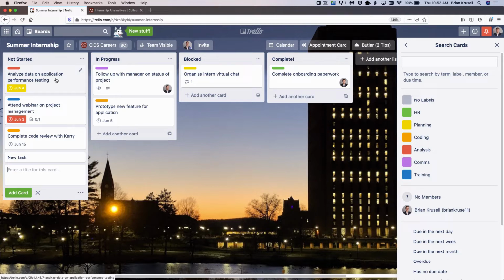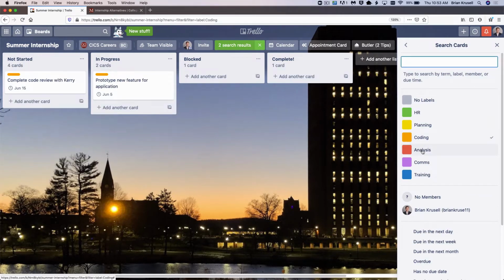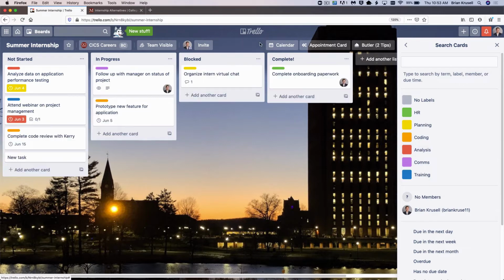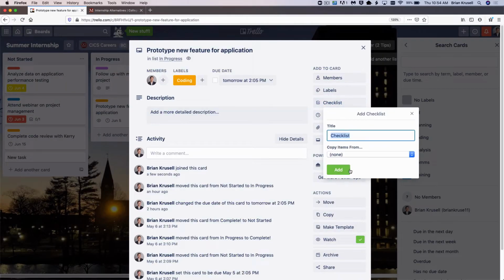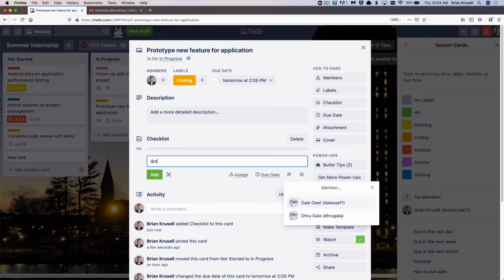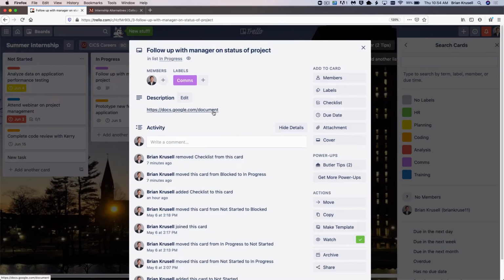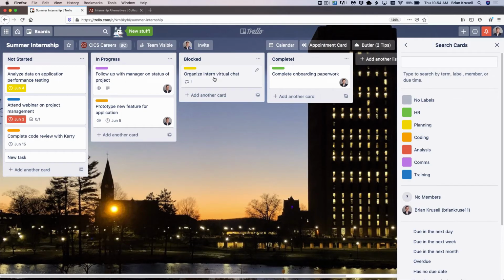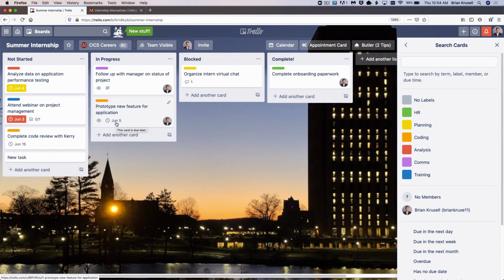UMass CICS Careers - Organizing Tasks with Trello